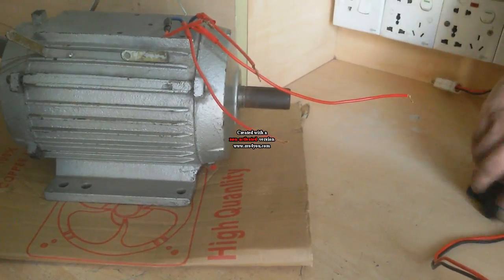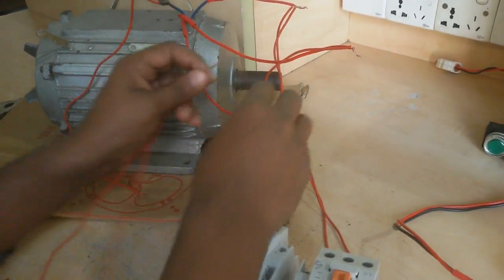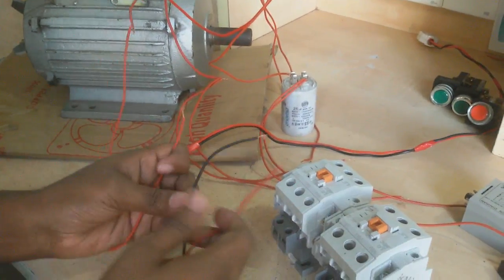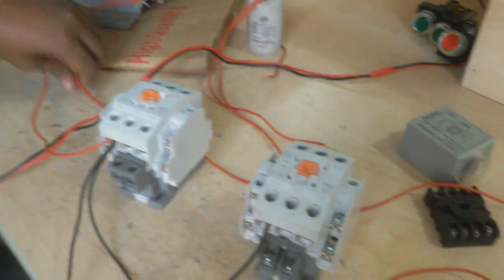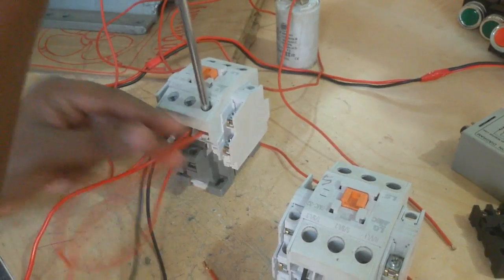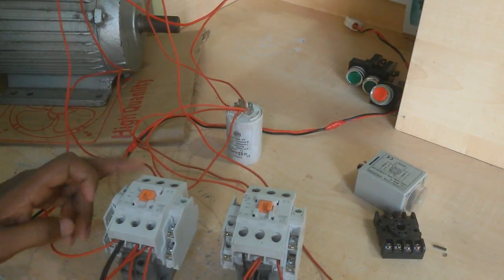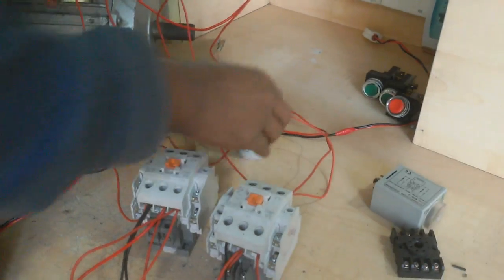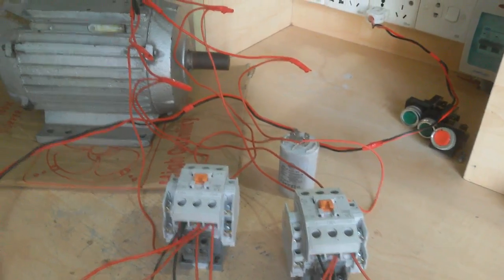how to connect a single phase motor reverse forward in english .